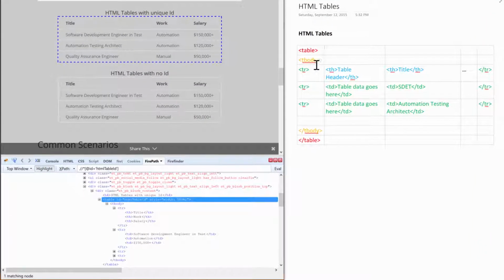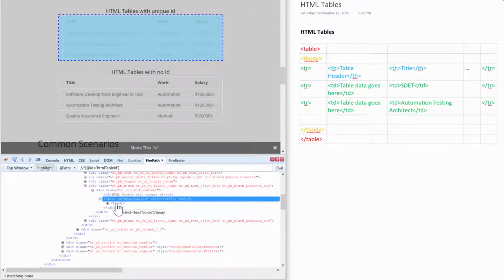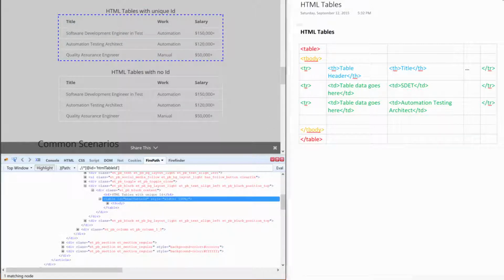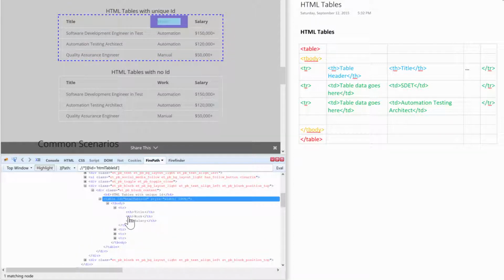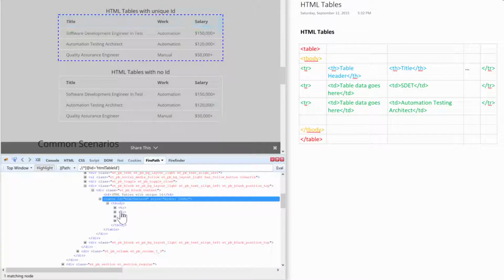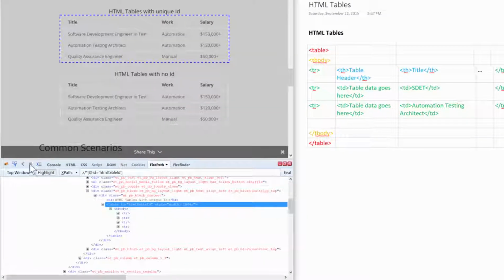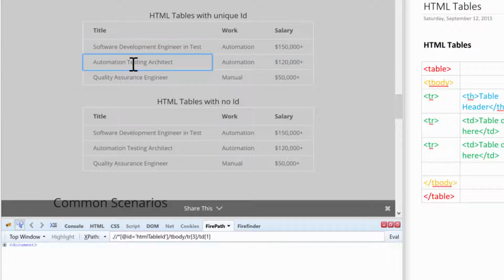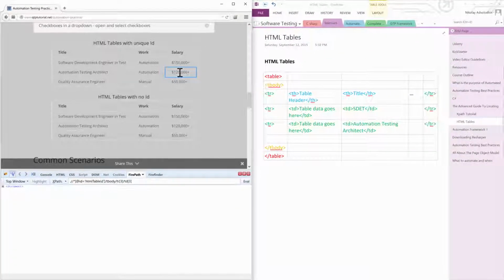Web Elements (Free Course 2018) - Introduction to HTML Tables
In this video, you will learn about HTML tables.